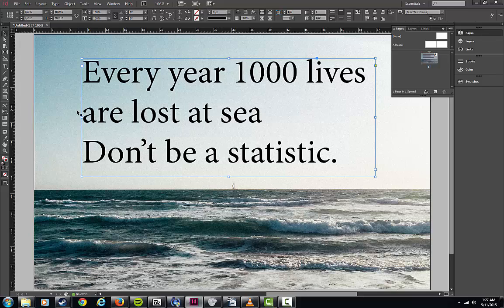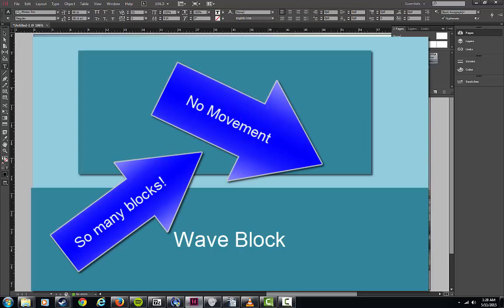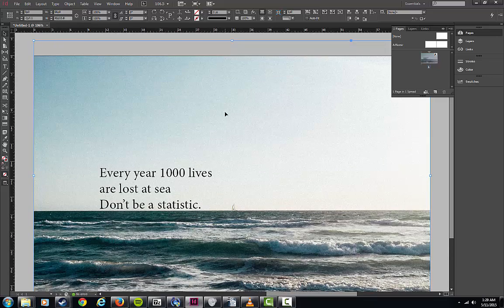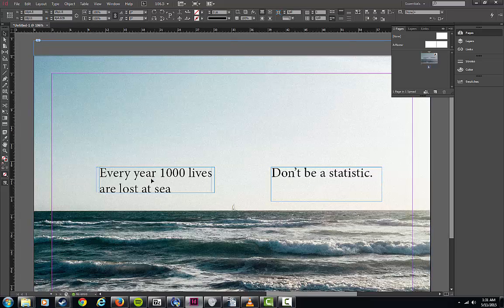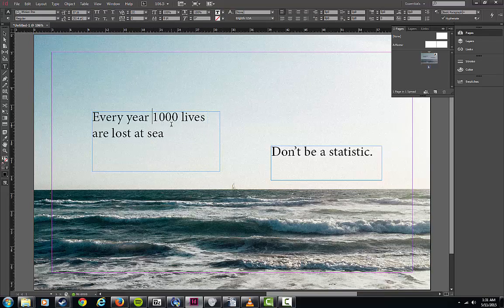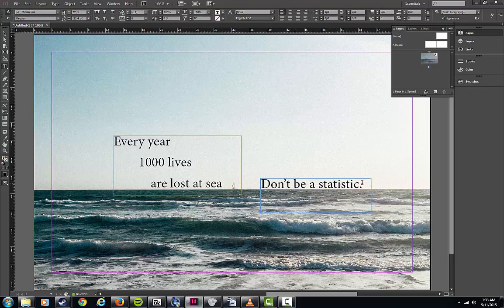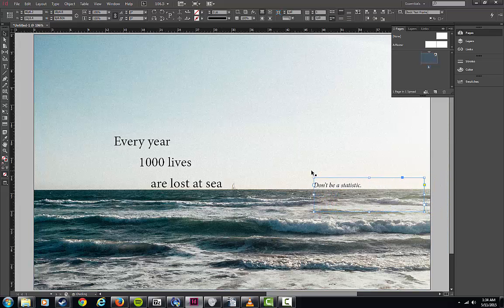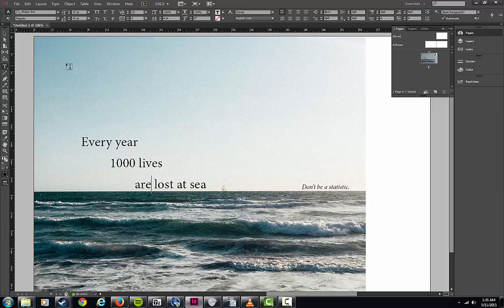Visual Rhetoric Presentation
TA Presentation, fixed